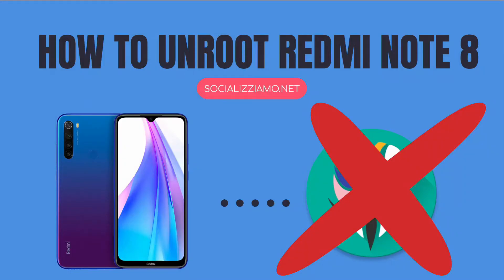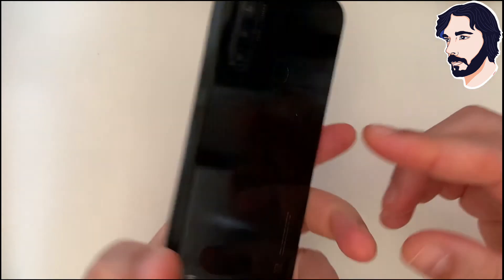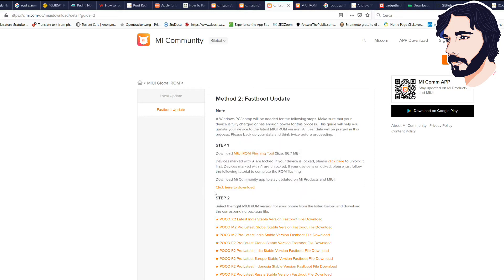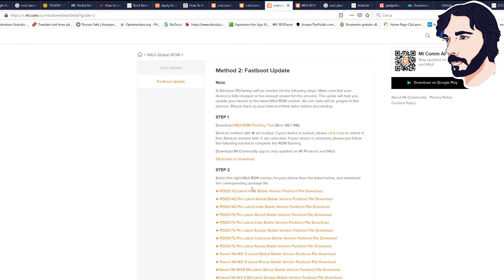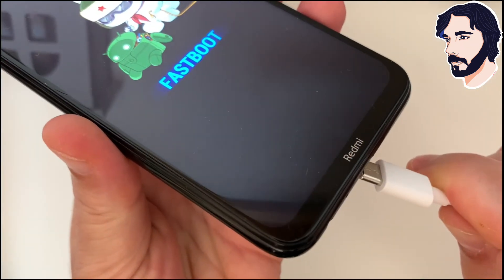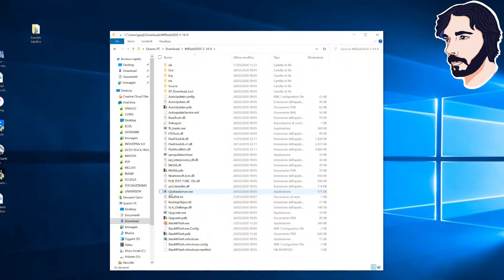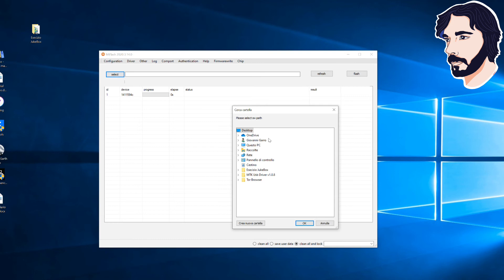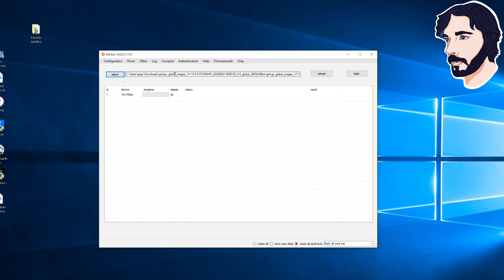How to unroot MI Redmi Note 8 and other Xiaomi devices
In this video I'll show you how to unroot Redmi Note 8 and how to Re-Lock your Xiaomi device bootloader. Backup your all data because your device can be reset.

Fastboot mode: Volume down + Power